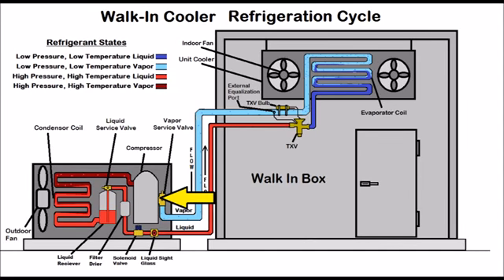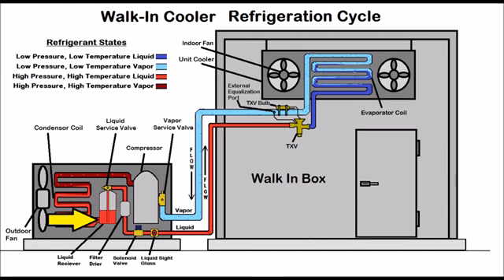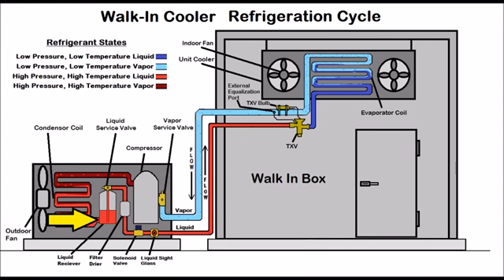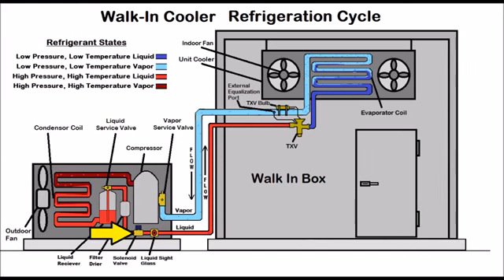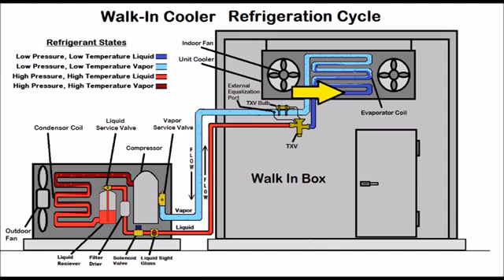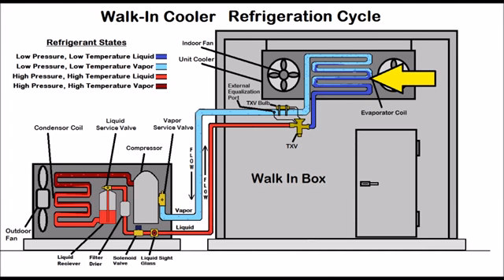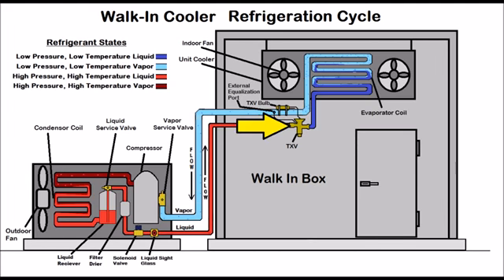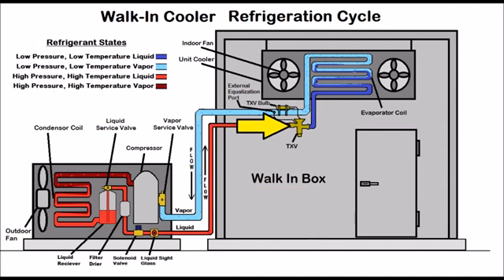HVAC cold room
Cold room